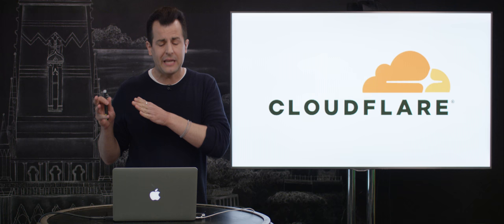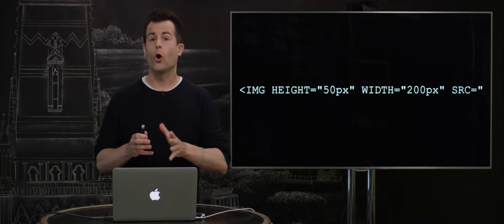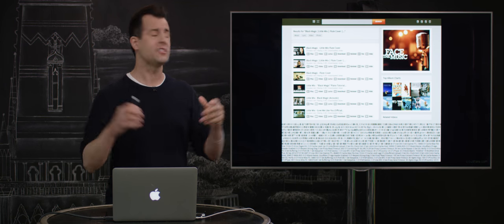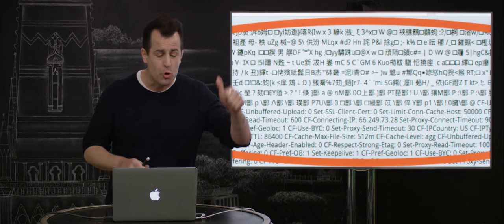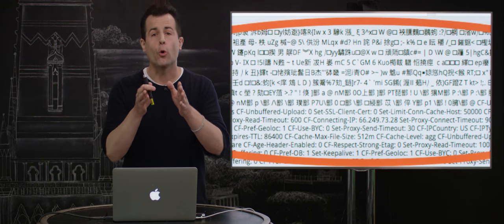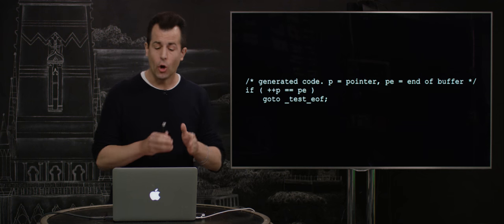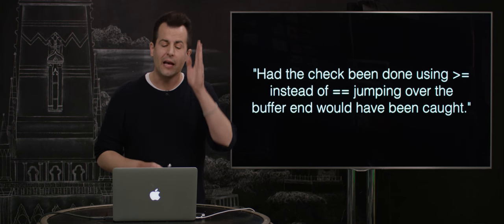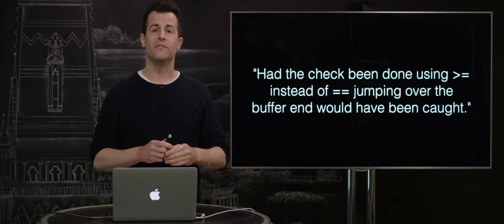Insecurity - Cloudflare - CS50 Live - S3E2